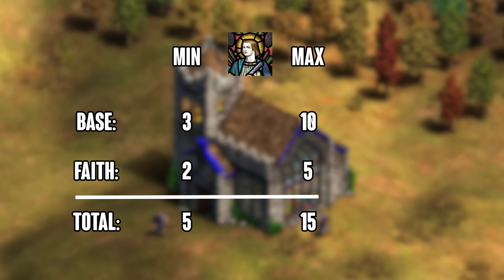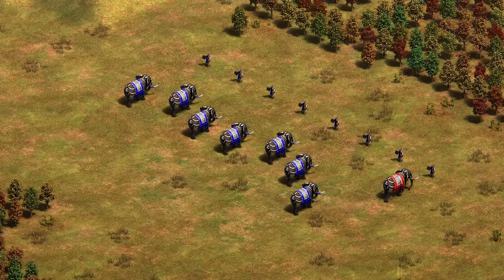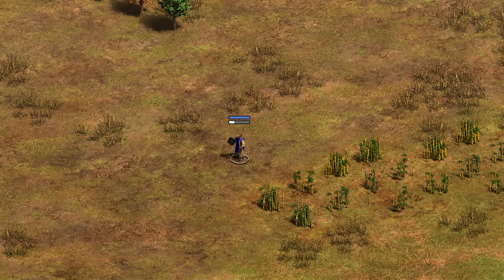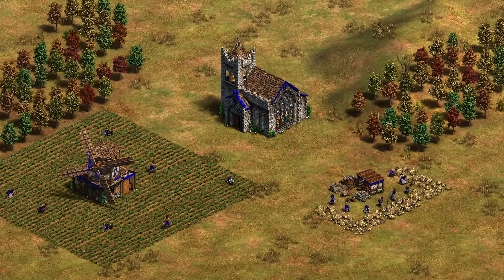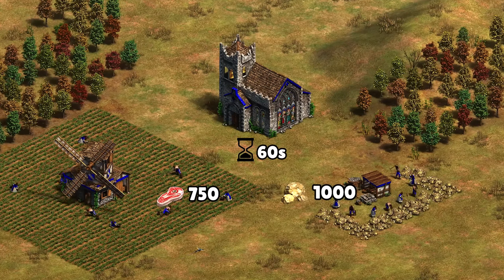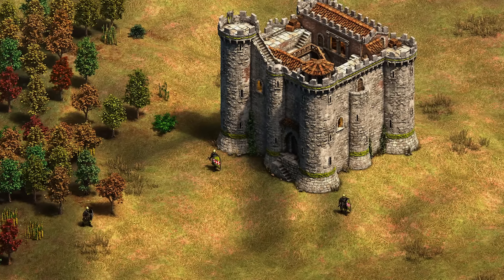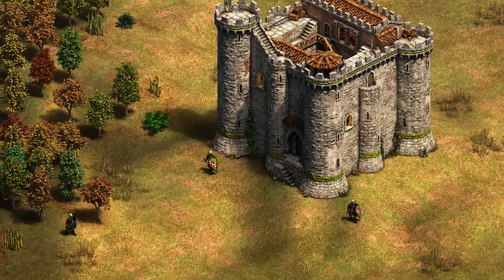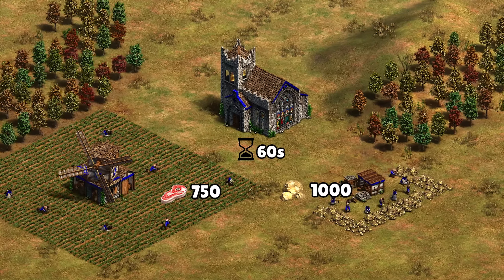The Most Overpriced Upgrade In The Game | AoE2